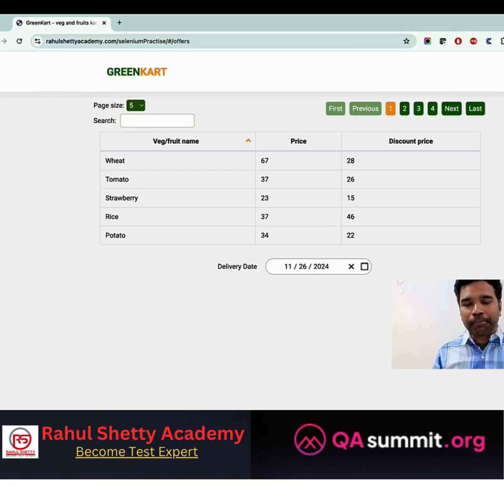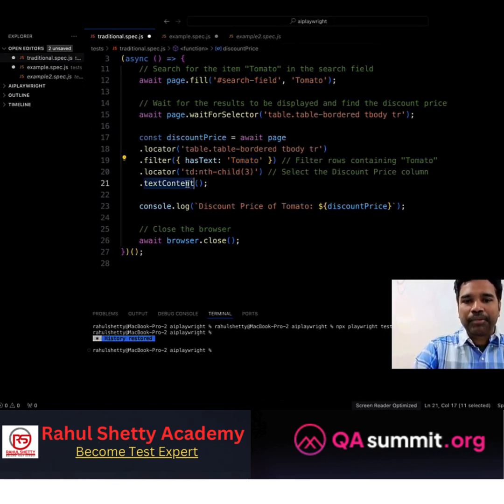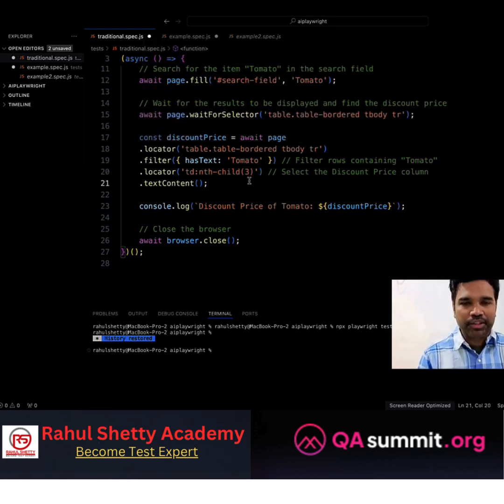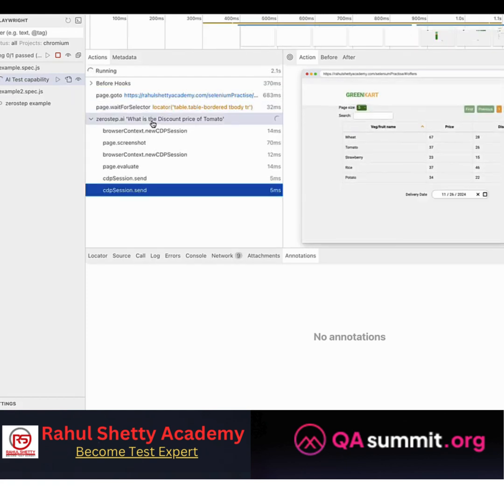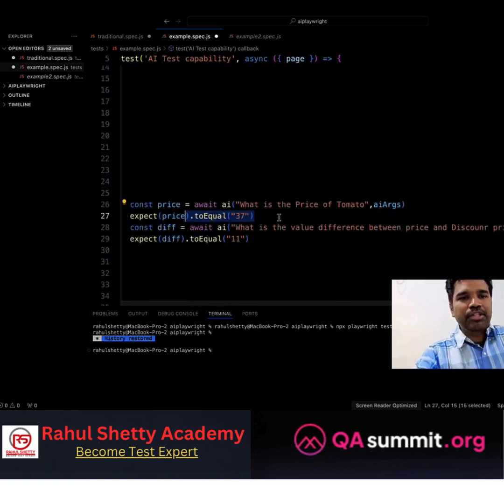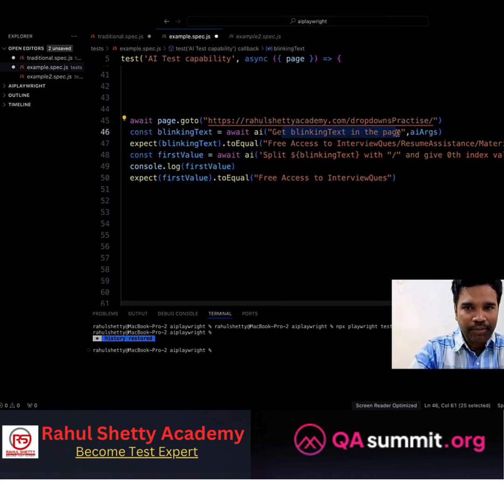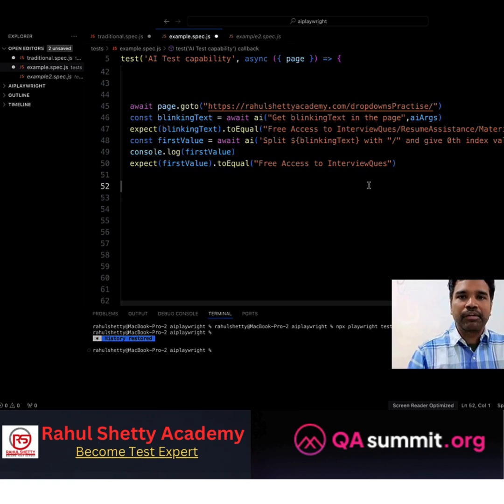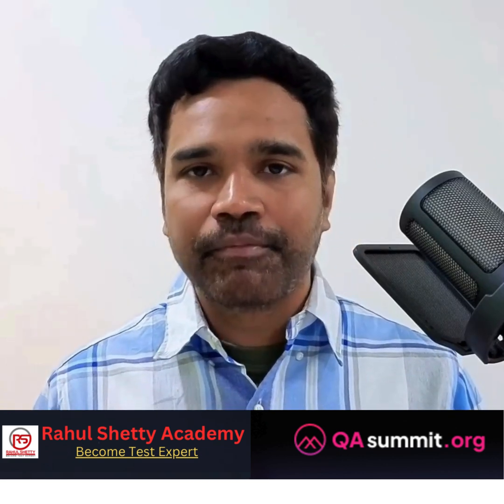Sneak Peek of Integration AI into Test Automation Frameworks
In this video, we shall see how to integrate one of the AI capability into Playwright Javascript framework.
Enroll below tutorial, For comprehensive learning on "Generative AI in Software Testing"

For Job oriented QA Online Trainings